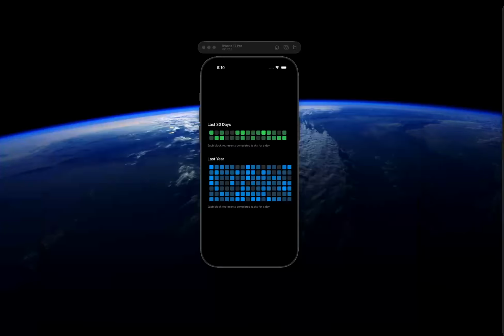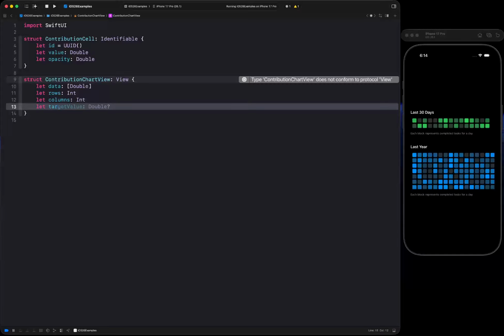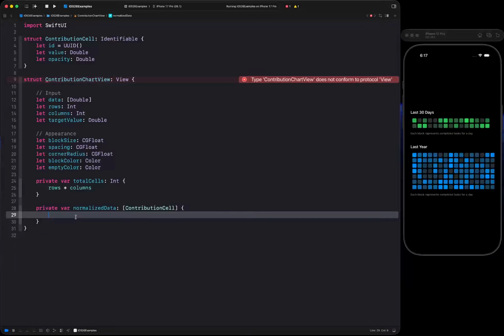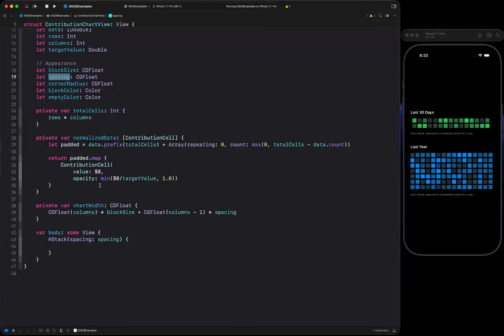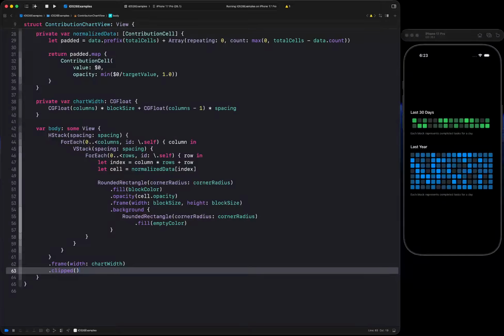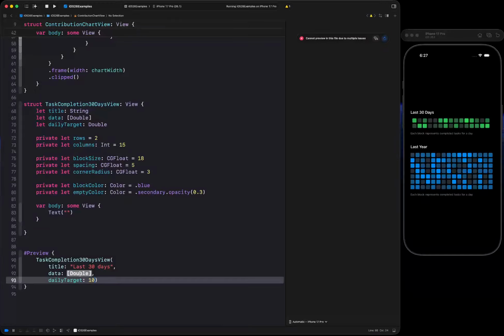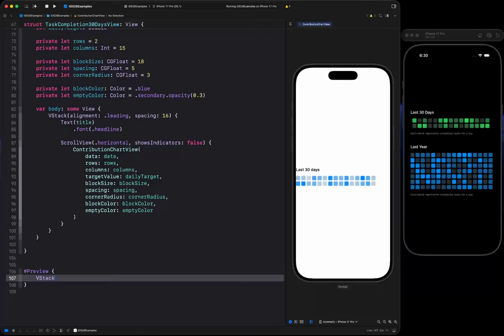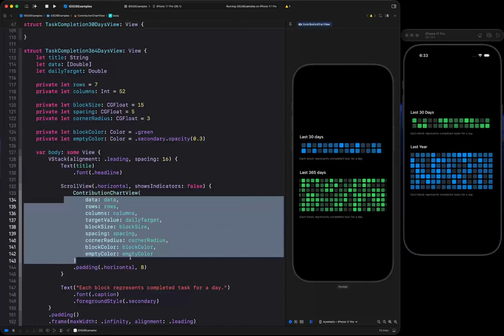Build a GitHub Contribution Heatmap Chart in SwiftUI (Step-by-Step)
Learn how to build a GitHub-style contribution chart in SwiftUI from scratch. In this video, we create a clean, reusable heatmap component that visualizes daily activity over time, similar to GitHub’s contribution graph. You will learn layout techniques, data mapping, and best practices for structuring the view so it works smoothly with any dataset and scales to real-world apps.

Complete video course on in app purchase:
Master In App Purchase in SwiftUI & iOS 26 with SwiftData :